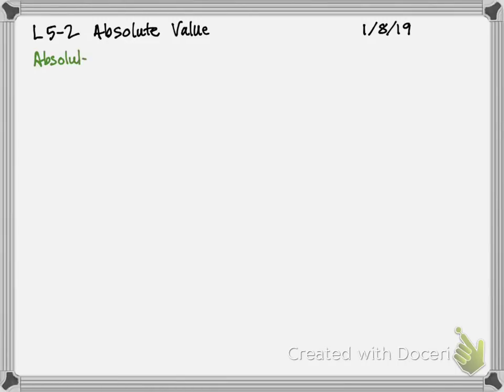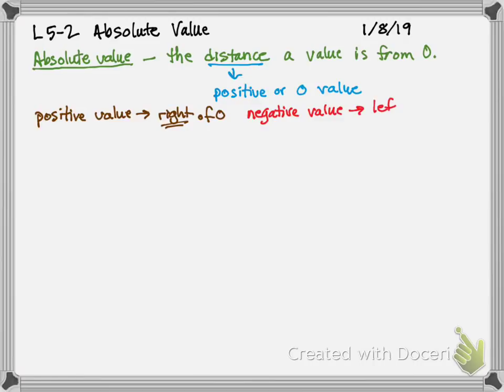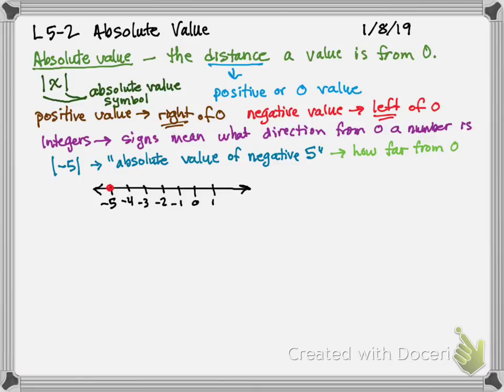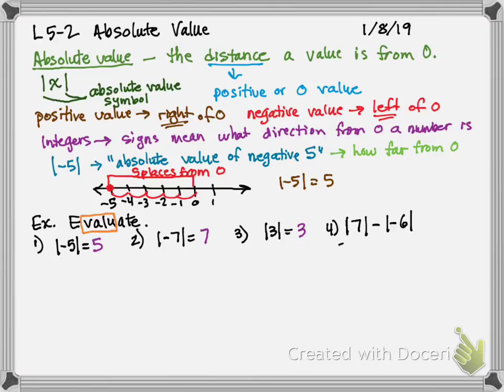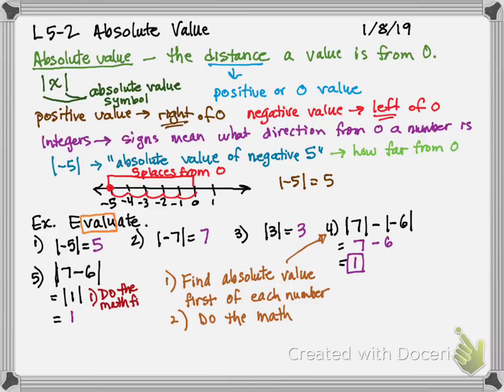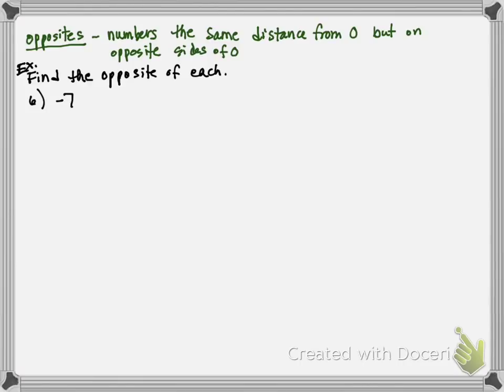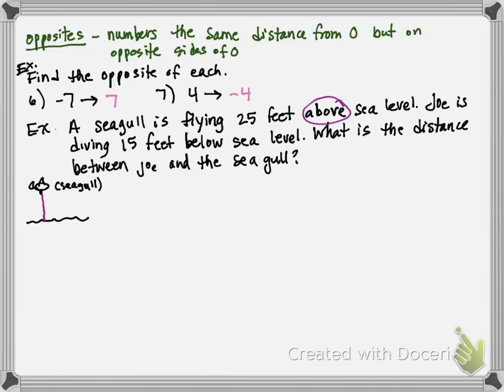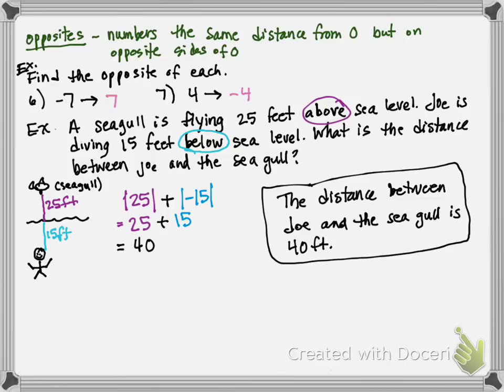Math 6 L5-2 Absolute Value